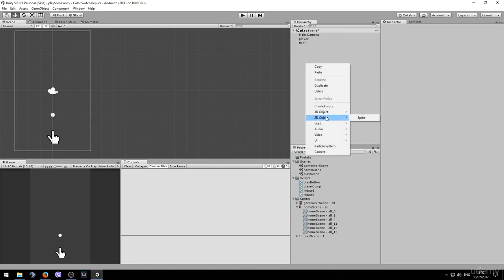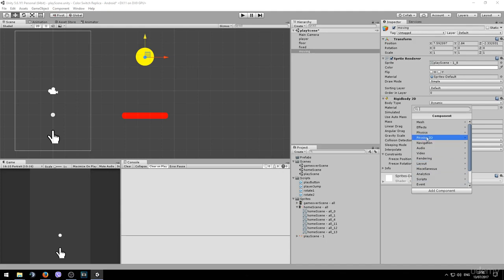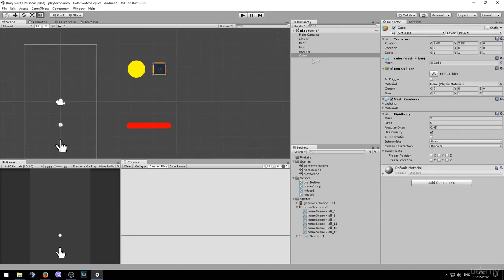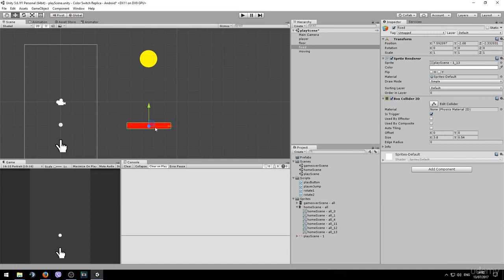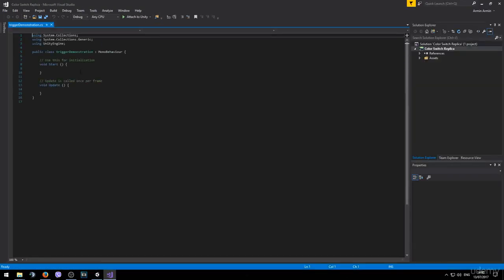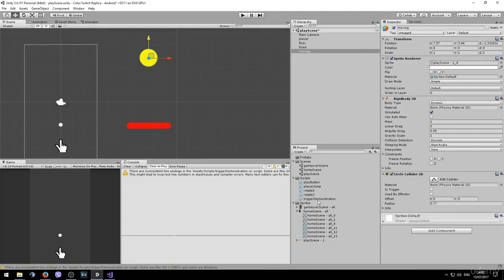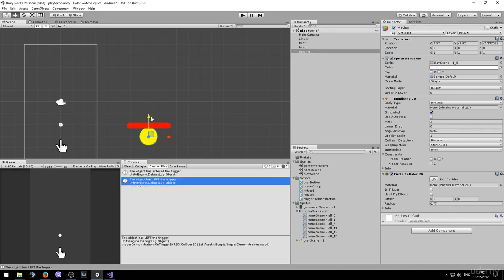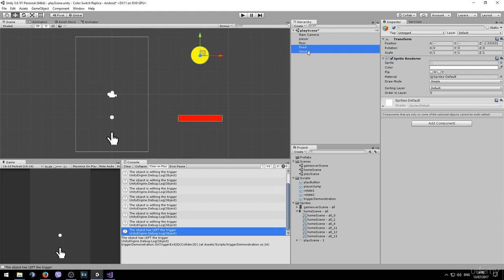011 A lesson about Colliders and Triggers